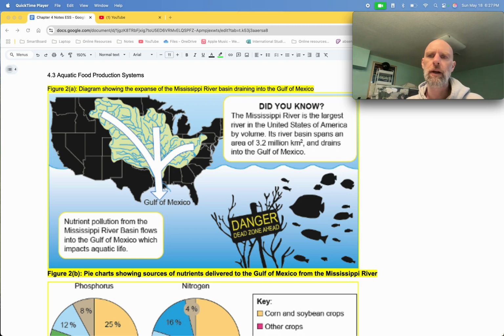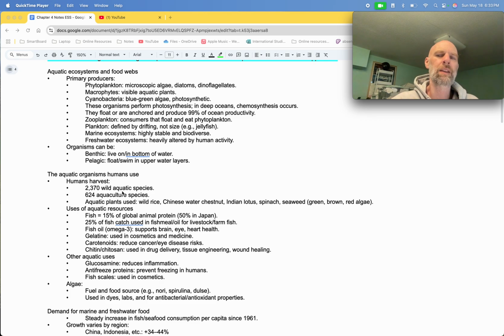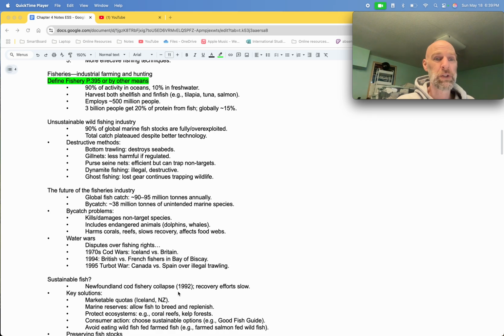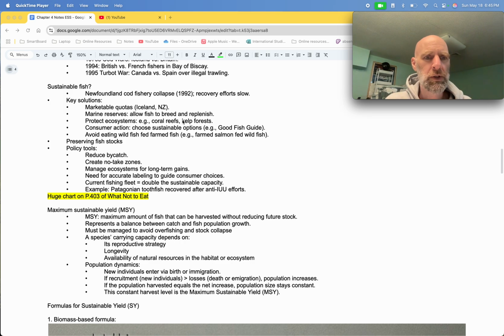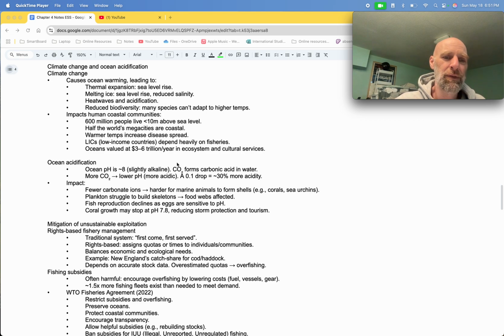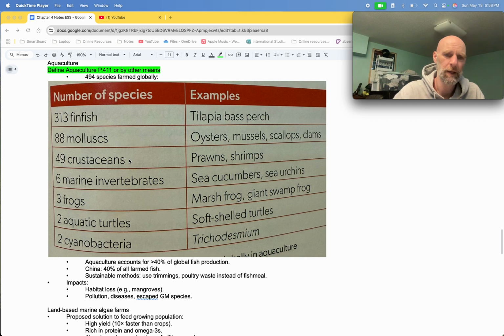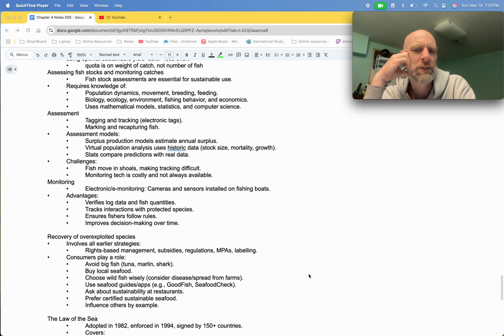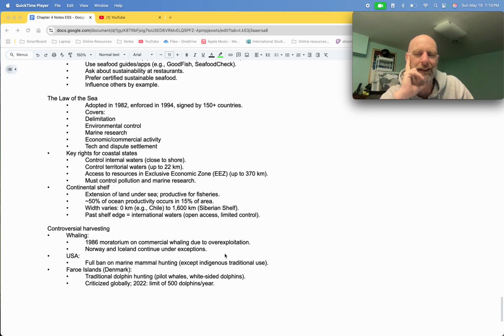ESS Chapter 4.3